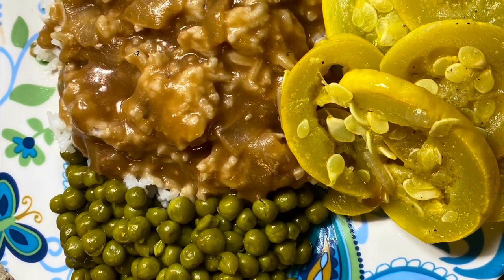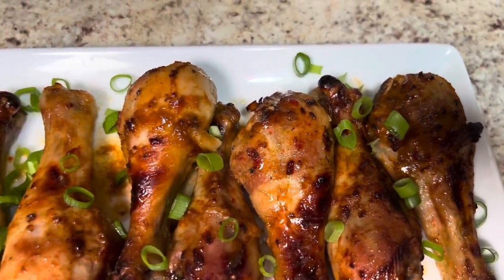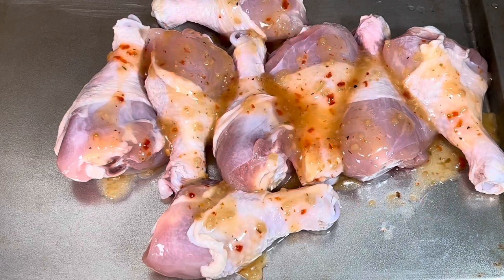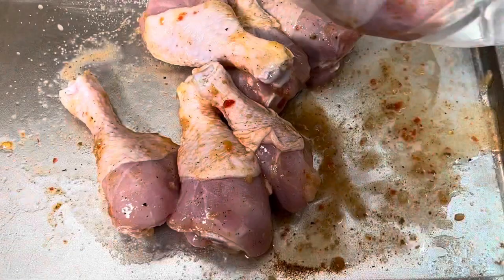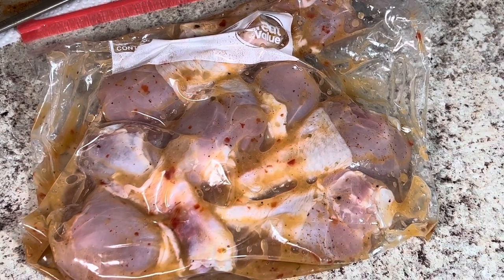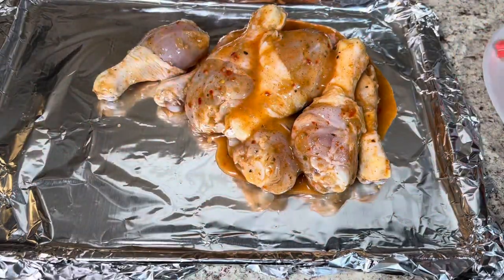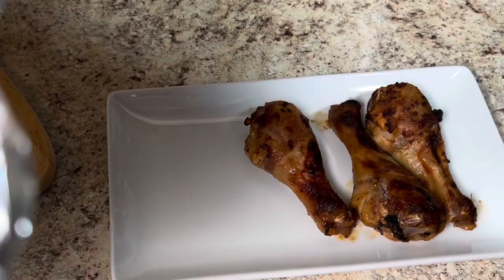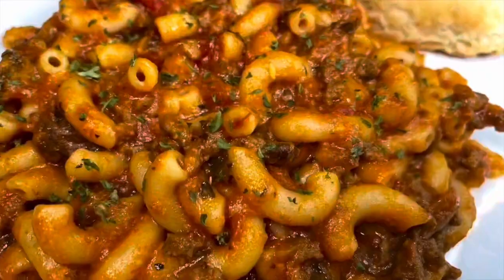Zesty Italian Chicken | Zesty Italian Baked Chicken | What’s For Dinner | Dinner Ideas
Today I am making Zesty Italian Dressing Baked Chicken.